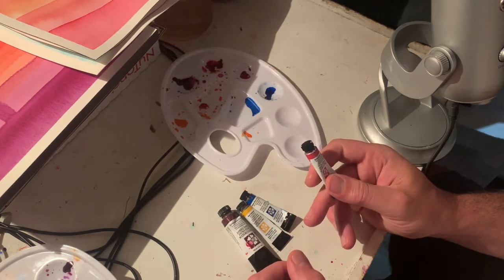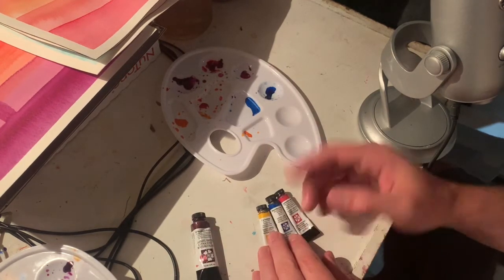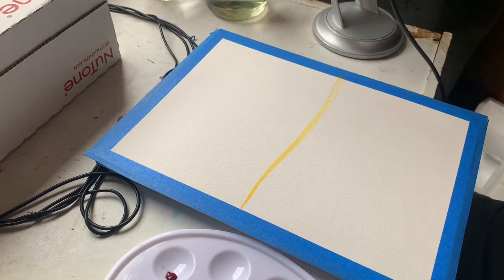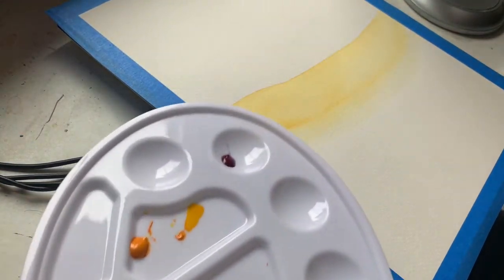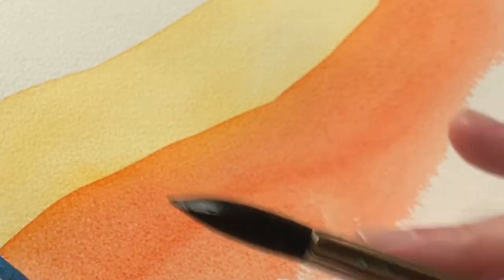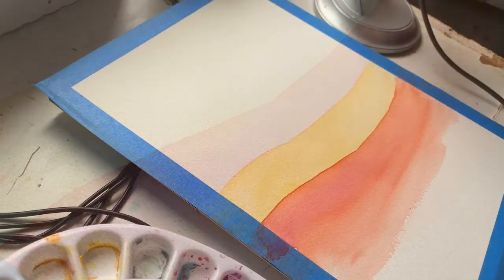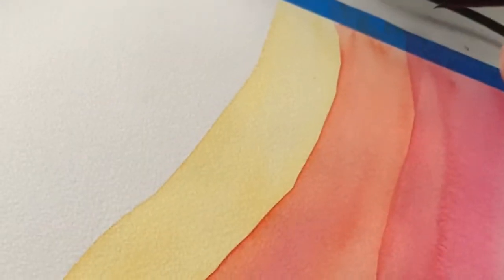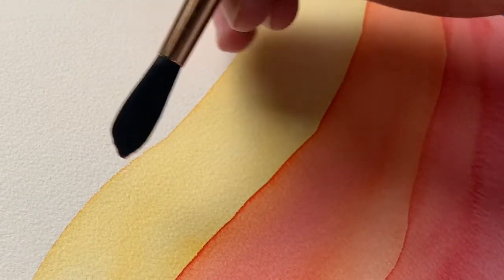Watercolor for everyone!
Here's the products you need to start on these projects. Do not buy cheaper products this will not work at all. Not even a little.
Arches Watercolor Paper Block, Cold Press, 9" x 12", 140 pound
Daniel Smith Essentials Mixing Set Watercolor Paint
DANIEL SMITH Quinacridone Purple paint
Princeton Artist Brush, Neptune Series 4750, 4-Piece Synthetic Squirrel Watercolor Paint Brush Set
get a Paint Tray Pallet with wells in it.
and get some blue masking tape!! jars of water and paper towels